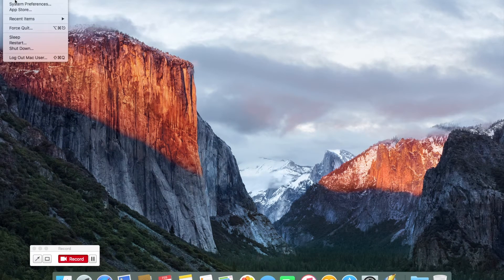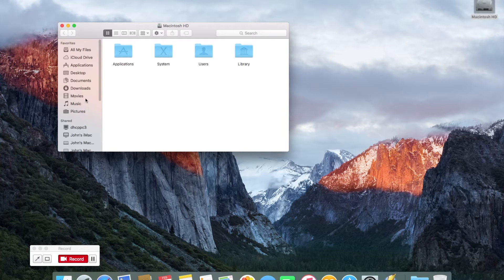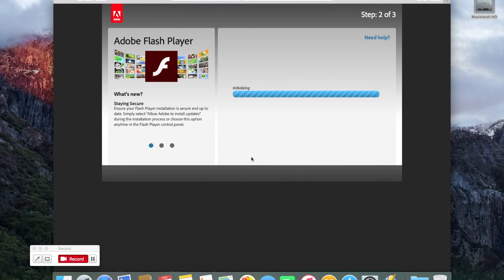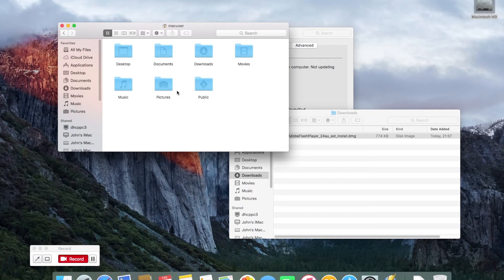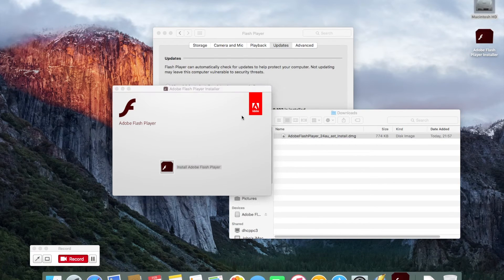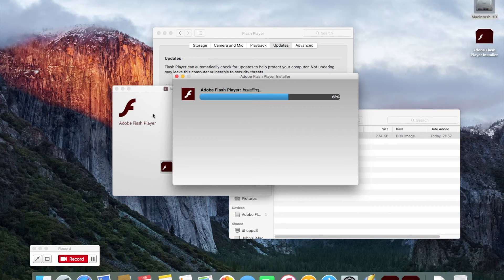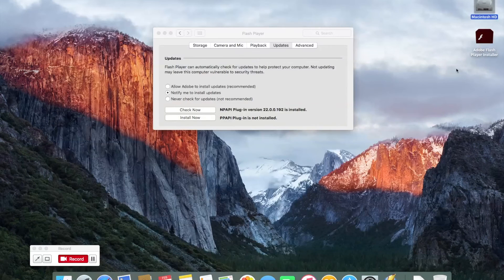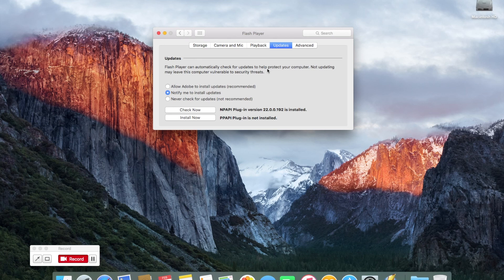Updating FlashPlayer on a Mac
A simple tip on how to upgrade your Flash Player to the newest version from Adobe and and a simple finder tip for favourites and how to make your hard drive appear on the desktop.